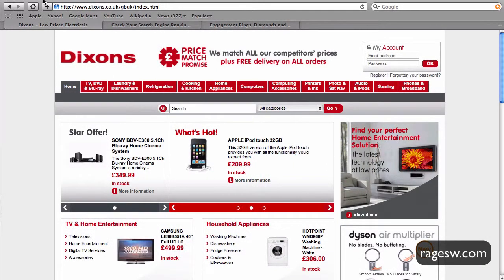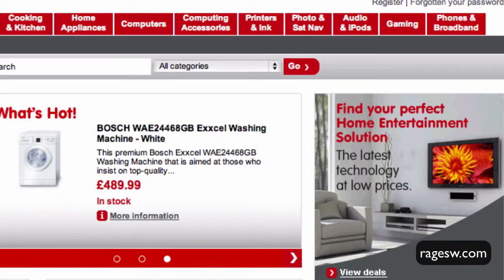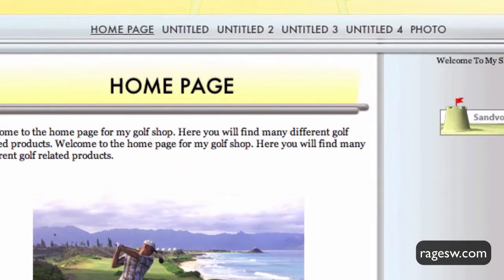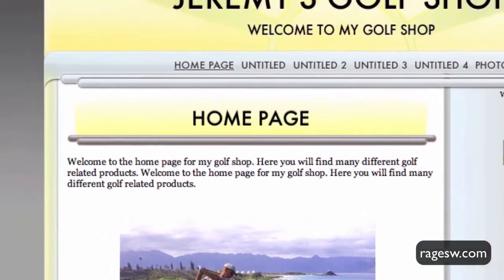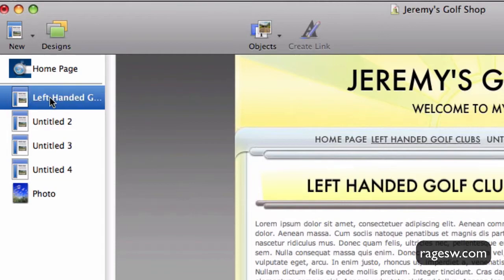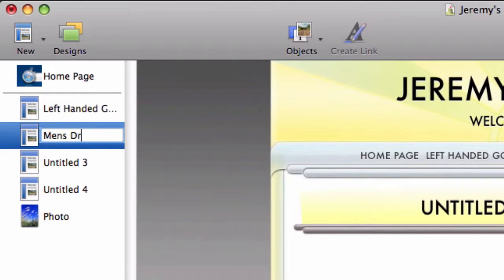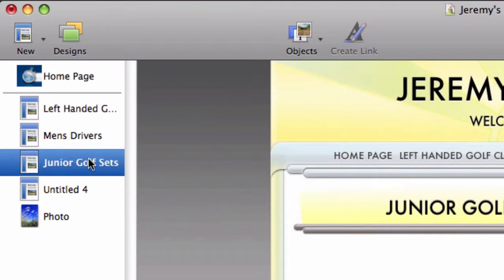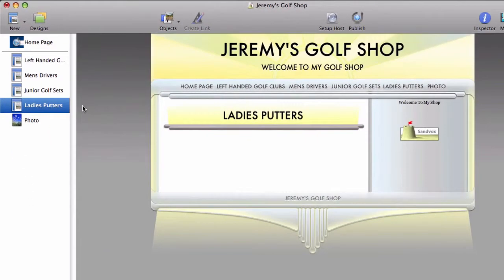SEO For Sandvox - Site Menu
Learn how to create search engine friendly site menus with keyword rich anchors.